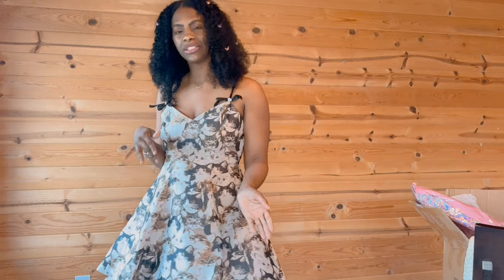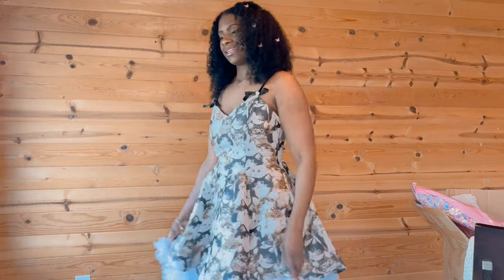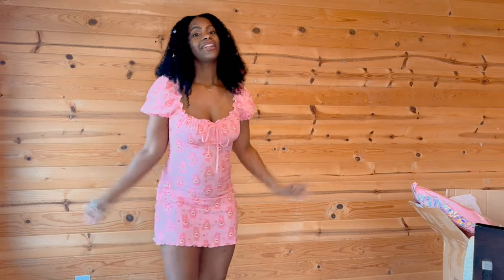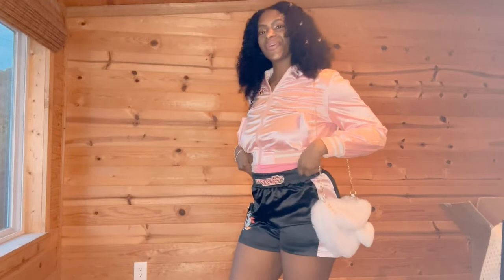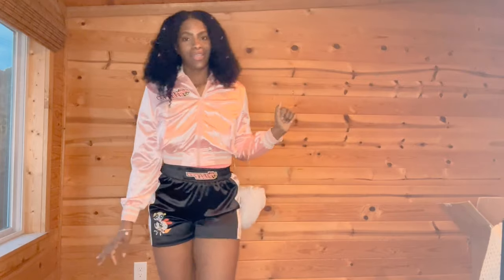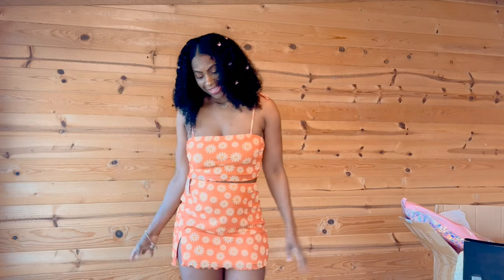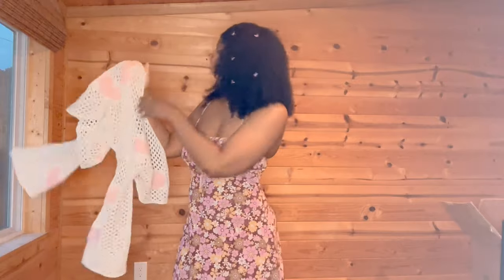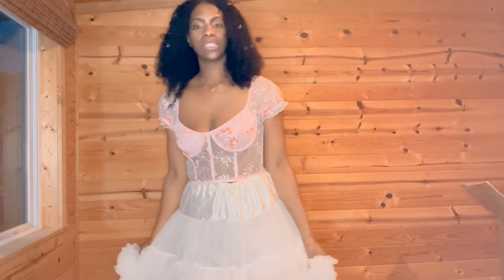SUPER CUTE! |SHEIN HAUL| Summer/Kawaii 2023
Here’s my cute 🥰 girly summer/spring with just a dash of Kawaii SHEIN HAUL! 🥰😘🦄🩷

SHEIN X Care Bears Cartoon Graphic Frilled Tie Front Puff Sleeve Dress

ROMWE Floral Embroidery Lace Top

The Powerpuff Girls | ROMWE Cartoon Graphic Striped Trim Bomber Jacket

ROMWE Sweetness Heart Pattern Open Knit Cardigan

The Powerpuff Girls | ROMWE Cartoon Graphic Colorblock Shorts

SHEIN MOD Cat Print Bow Front Cami Dress

Mini Crocodile Embossed Bow Decor Square Bag

SHEIN MOD Floral Print Ruched Bust Cami Dress

SHEIN MOD Floral Print Tie Shoulder Cami Top & Skirt

SHEIN Figure & Letter Graphic Mock Neck Crop Top & Skirt Without Belt